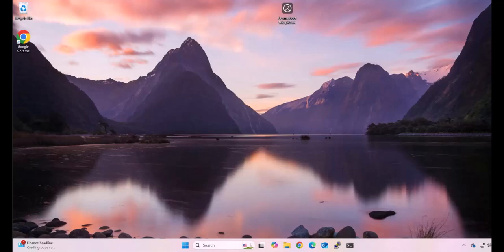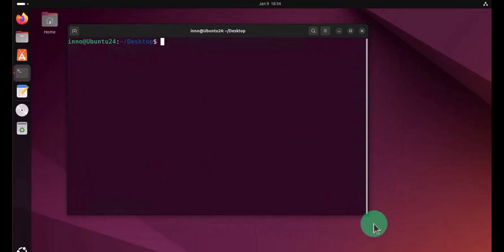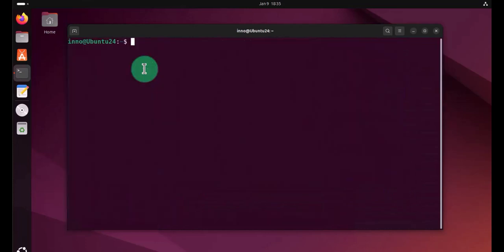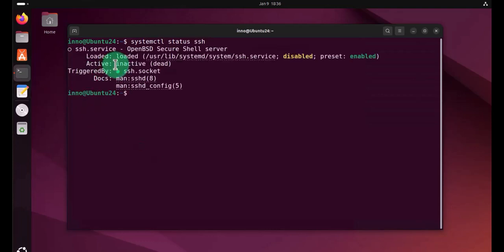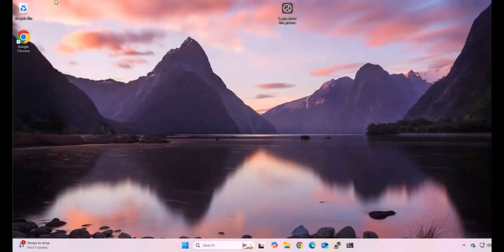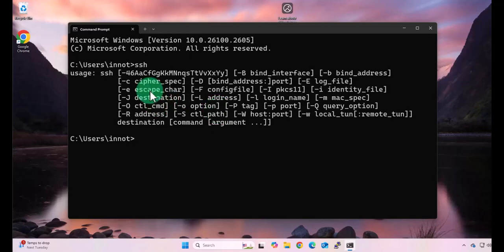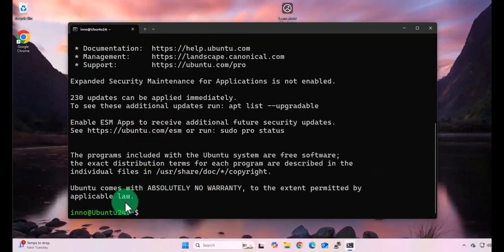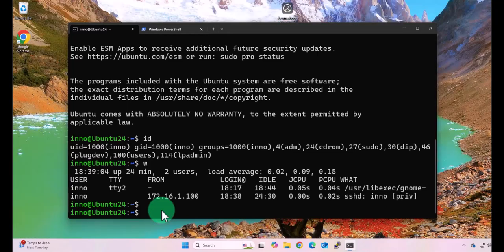How to Connect to Ubuntu Linux from Windows 11 PC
Looking to connect your Windows 11 PC to an Ubuntu Linux system? This step-by-step tutorial will guide you through the entire process, whether you're setting up a remote desktop or accessing your Linux files from Windows.

In this video, we cover:

Installing the required tools on Windows 11
Enabling remote access on Ubuntu Linux
Using SSH for seamless connectivity

By the end of this guide, you'll have a smooth, secure connection between your Windows 11 and Ubuntu Linux systems. Perfect for developers, IT professionals, and tech enthusiasts!